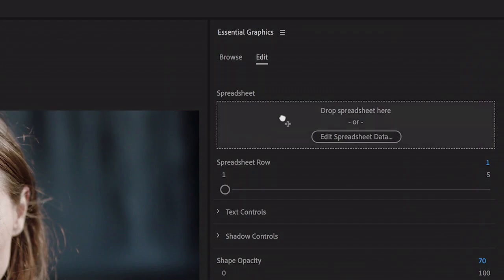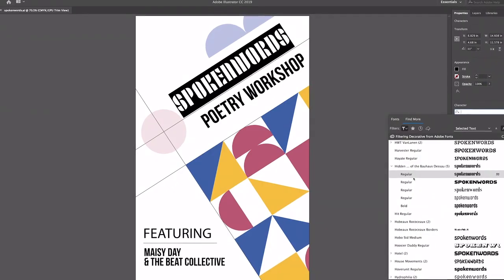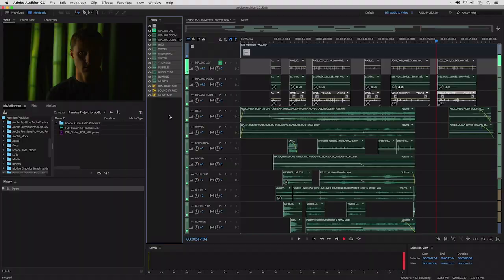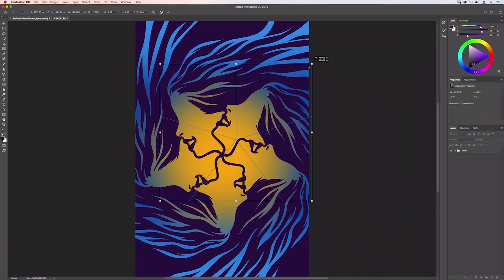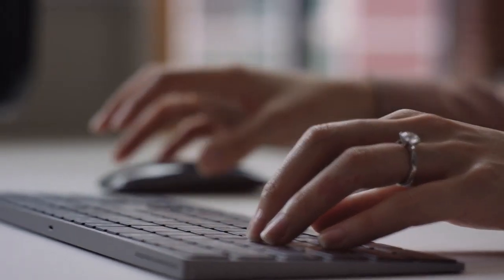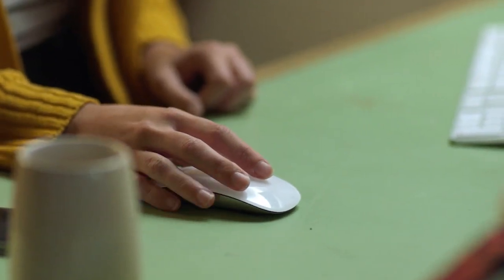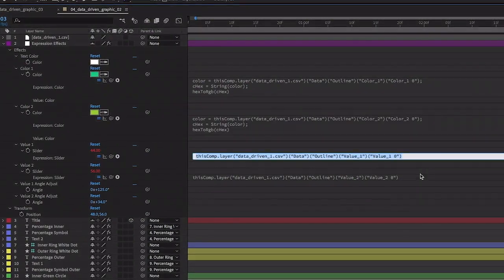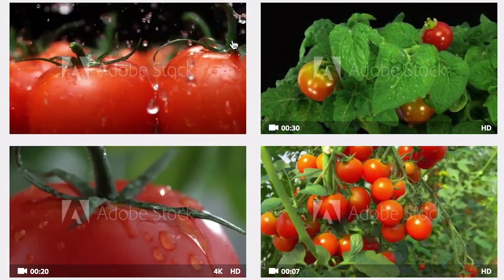Adobe CC 2019 full Features | Adobe Creative Cloud features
Adobe CC 2019 full Features | Adobe Creative Cloud features, đầy đủ các tính năng mới nhất của bộ Adobe CC 2019 mới được phát hành gần đây.